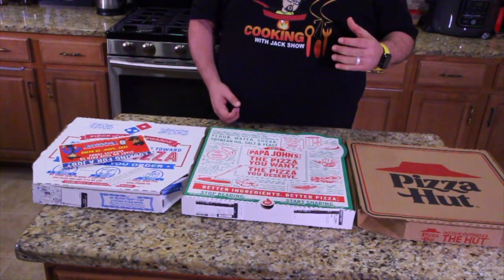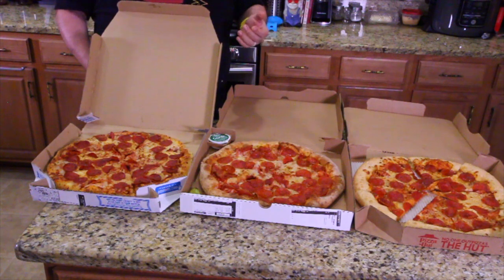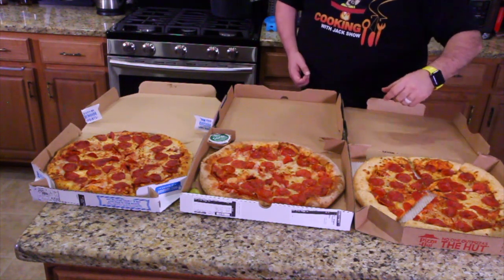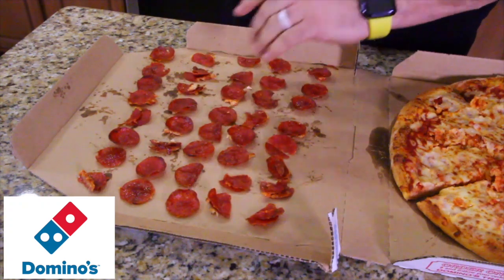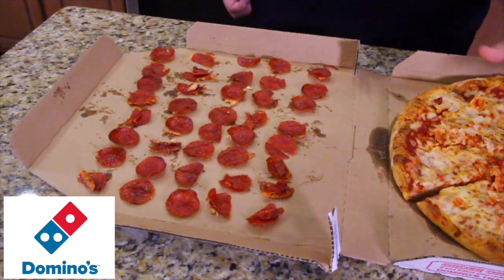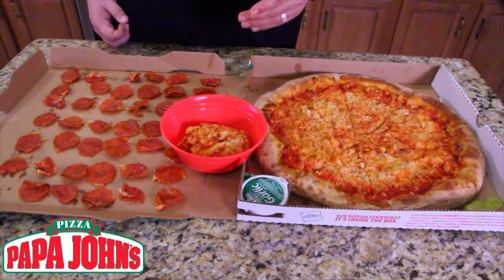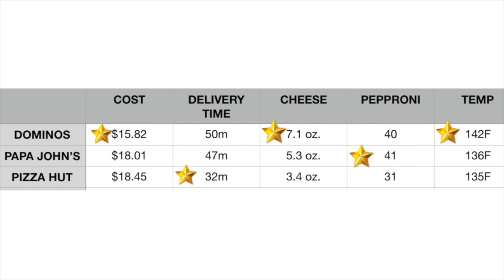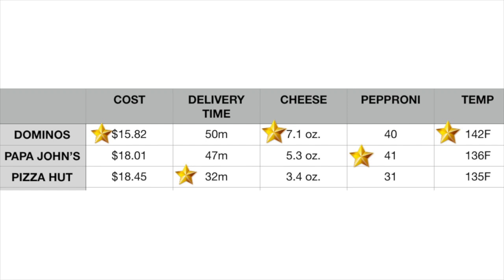Pizza Delivery Wars - Dominos, Papa John's or Pizza Hut (REUPLOAD)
1.

2.

Equipment I use:
2 Intellytech 50-CTD lights